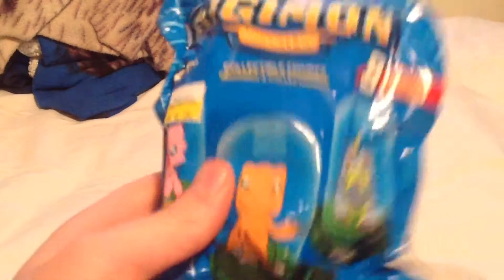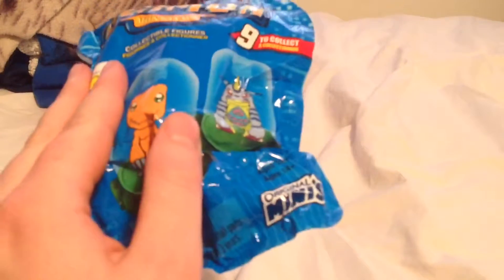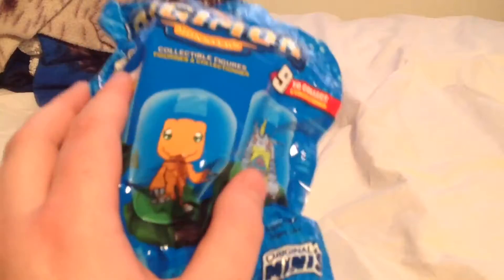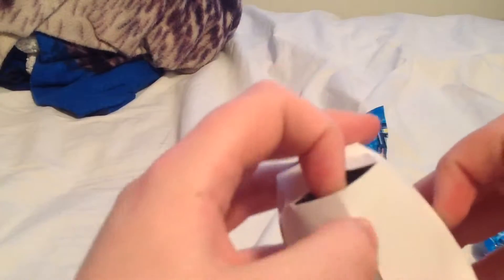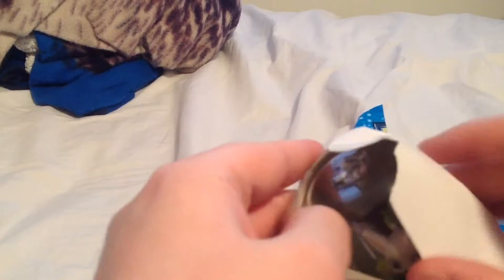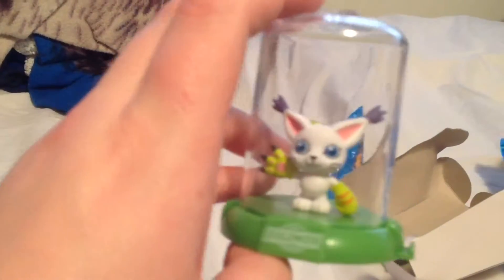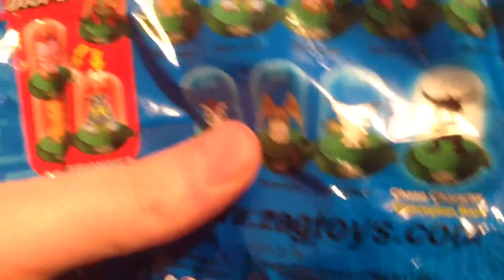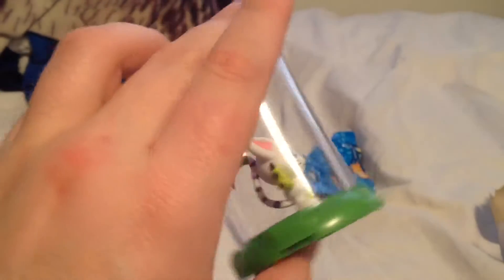Digimon Figurine Unbagging Series 1 Episode 9